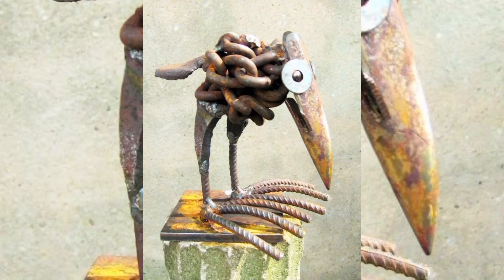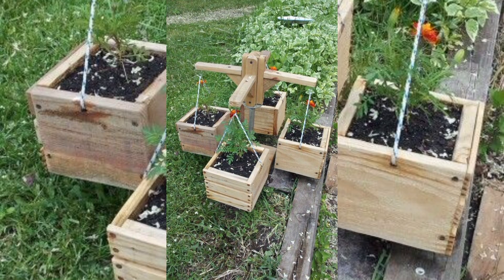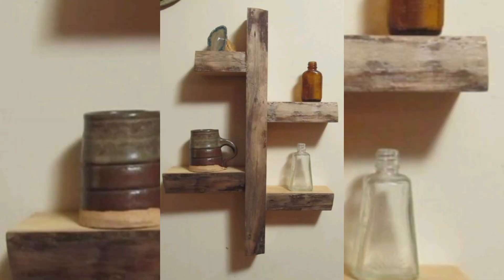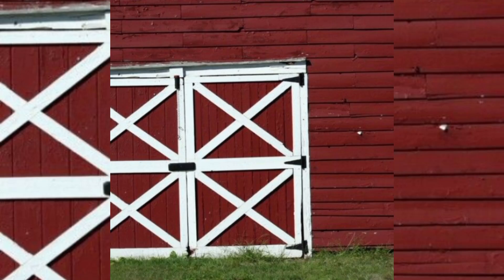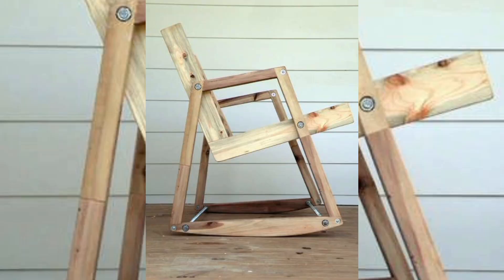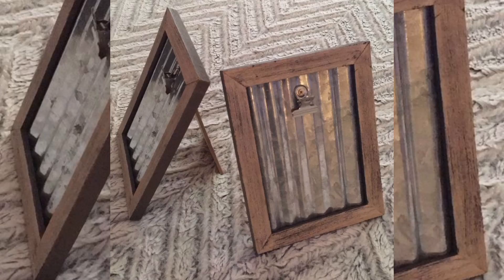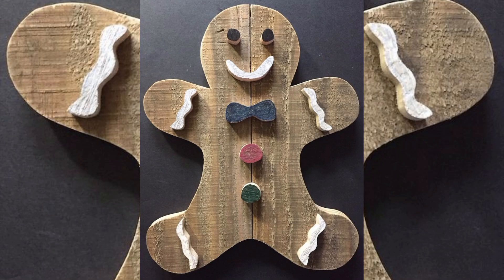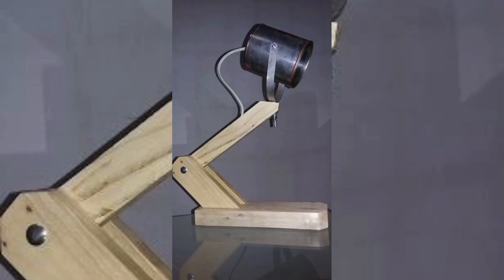Pallet Wood Projects that actually sale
Create unique and visually appealing wall art using pallet wood. Experiment with different patterns, textures, and finishes to create one-of-a-kind pieces.